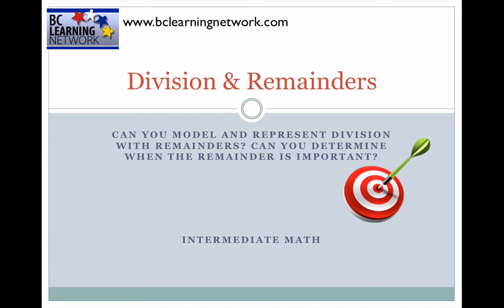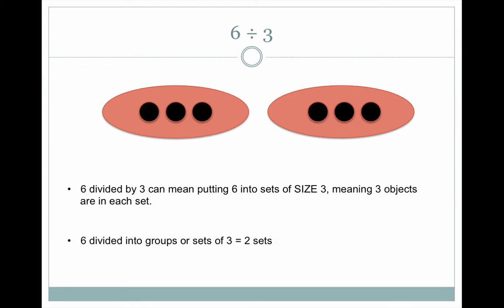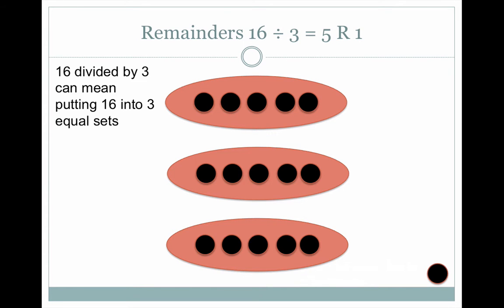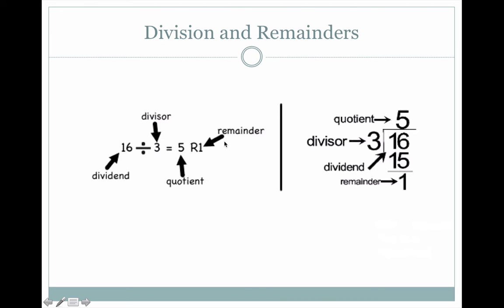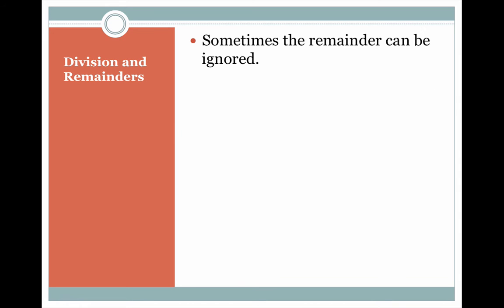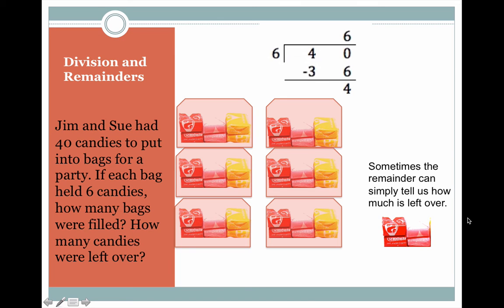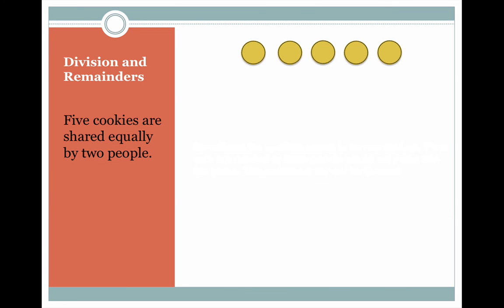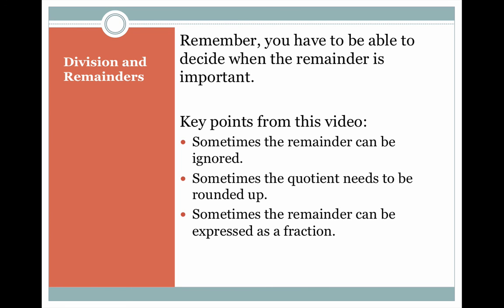WCLN - Interpreting Remainders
CAN YOU MODEL AND REPRESENT DIVISION WITH REMAINDERS? CAN YOU DETERMINE WHEN THE REMAINDER IS IMPORTANT?
Key points from this video:
- Sometimes the remainder can be ignored.
- Sometimes the quotient needs to be rounded up.
- Sometimes the remainder can be expressed as a fraction.
- Sometimes the remainder can tell us how much is left over.